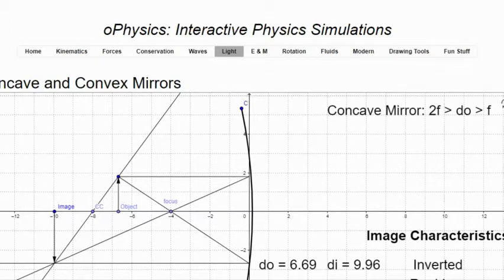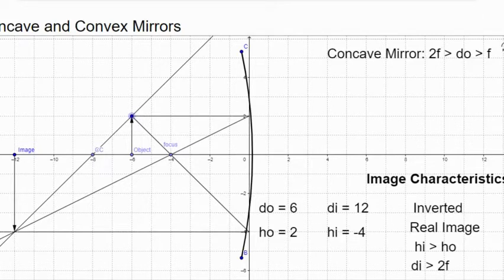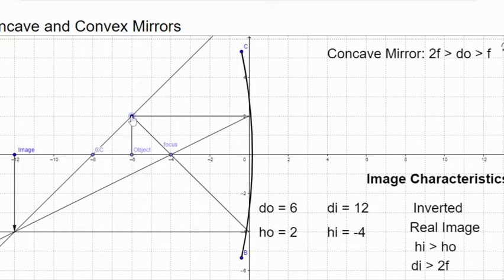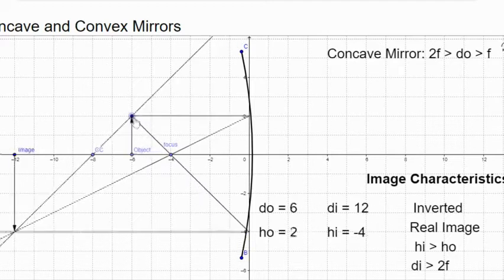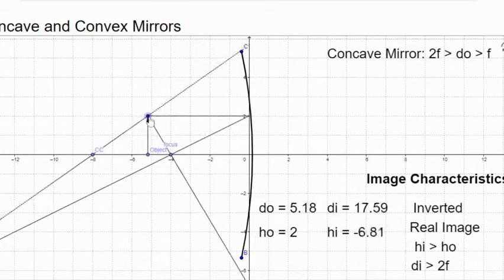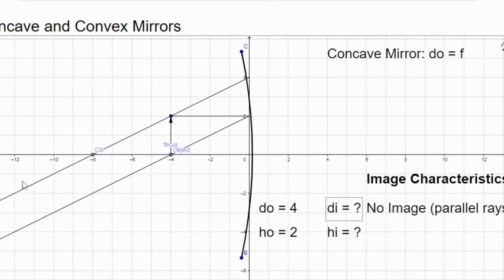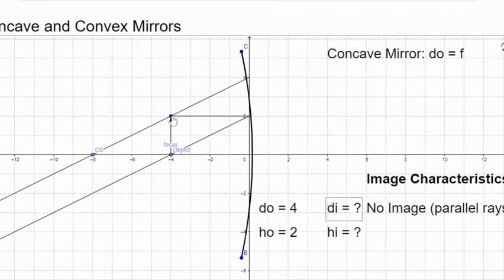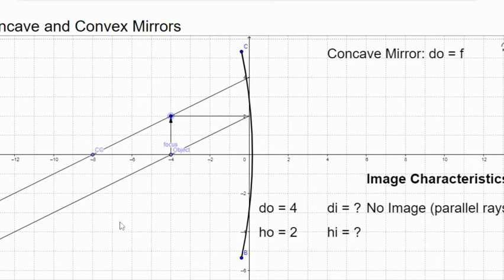Concave mirror simulation #5